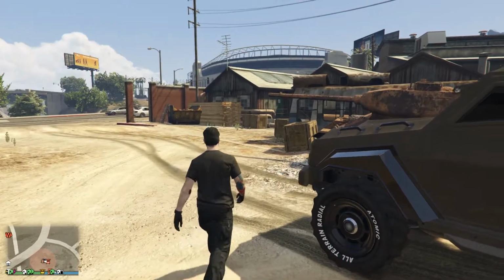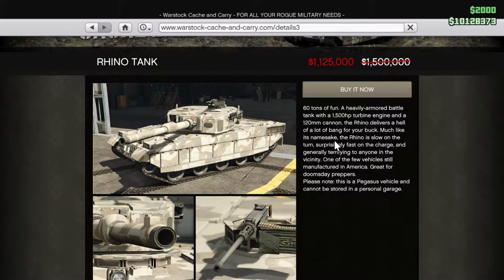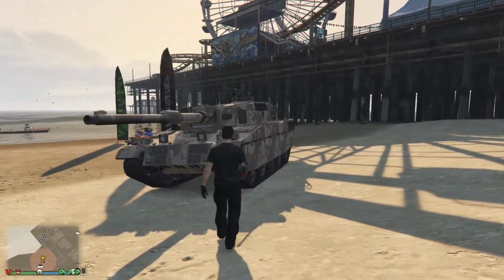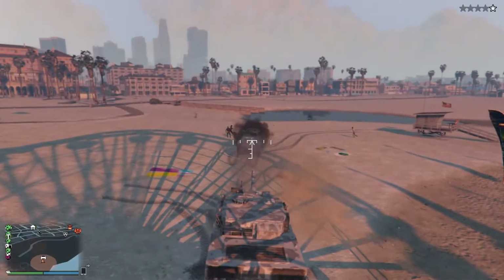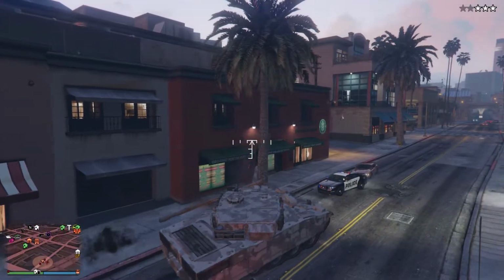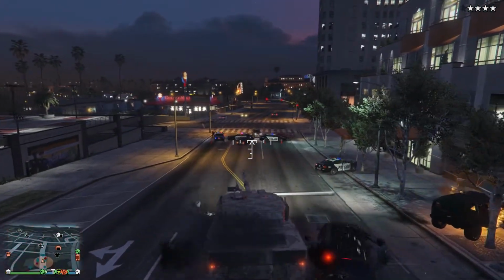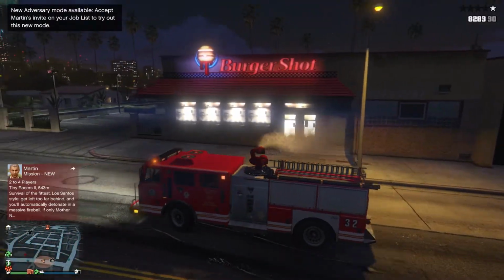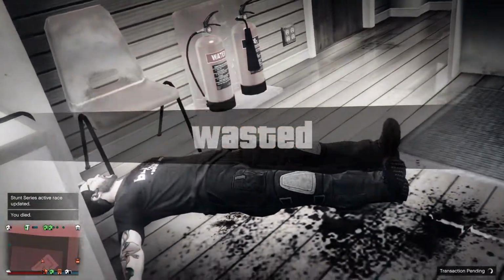Ep164 OUR RHINO BATTLE TANK BUY & CRUSHING REVIEW! - Let's Play GTA 5 Online PC 60fps HD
Ep.164 A Crushing Review! We Buy Ourselves The Amazing Rhino Battle Tank!

Today we buy ourselves a long awaited special treat in GTA Online, today we purchase ourselves and check out a brand new Rhino Battle Tank from the Warstock Cache & Carry in-game website! ;)

What an amazing beast the Rhino tank is too! It plows, it climbs, it crushes & destroys ...and its got one of the strongest weapons in the game a huge tank cannon on top just for good measure! ;)

She's obviously very bullet proof while your protected inside it, and it also has a beeping damage alarm warning system! Which is a nice feature to alert you to the damage level you're sustaining, even if it can be a tad bit annoying with all the endless beeping sometimes but it's probably still better than not knowing when you're about to die! ;)

The Rhino battle tank is also now newly unlocked and available to all GTA Online players as of April 2017, as long as you can afford the 1.5 million GTA dollars that is. Previous to April 2017 you  unfortunately would have needed to be at the player rank of 70 to be allowed to purchase her. Now, once you have the extra money you can go ahead and buy her for your Pegasus storage anytime you'd like! :)

Thanks again to you all, my "Odd Socks" out there, my wonderful "pile of odds"! :) See you all soon for the next episode!

Links for the start of the playlist can be found below!

GTAV GTA5 GTAOnline GTA 5 Online GTAO grandtheftauto
Gamers GTA Rockstar Games YouTubeGaming youtubers online Gaming TheMissingSock lets play letsplay let's play